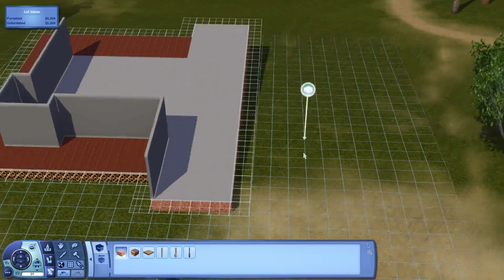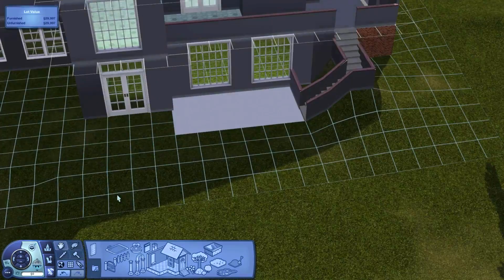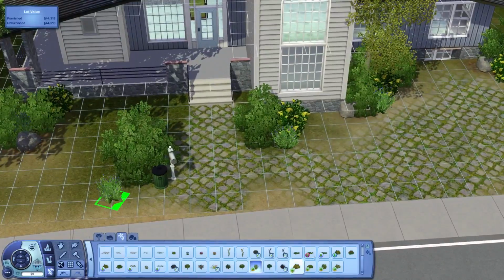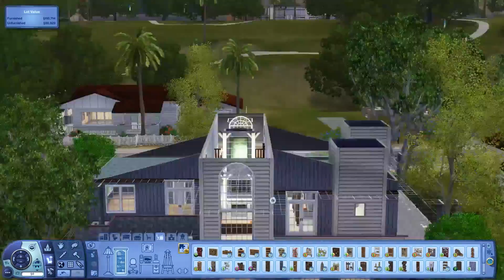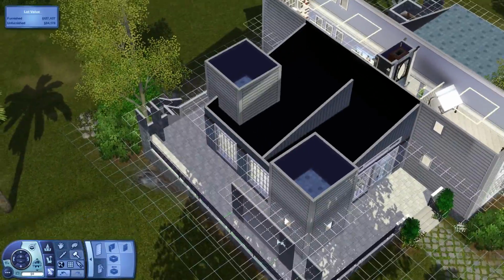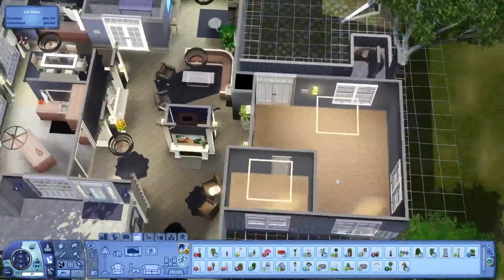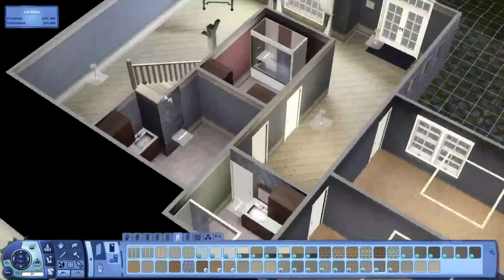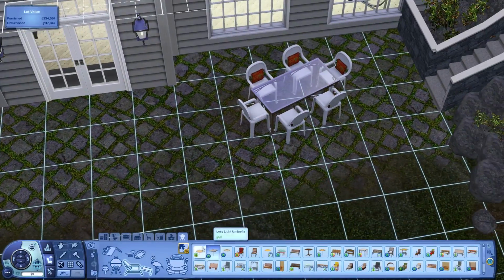TSR Let's Build THAT House #7 - Peaked Perfection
In this episode of Let's Build THAT House, Simtasticbuilder builds a stunning house called Peaked Perfection. Visit The Sims Resource to download the completed Lot here: (coming soon).